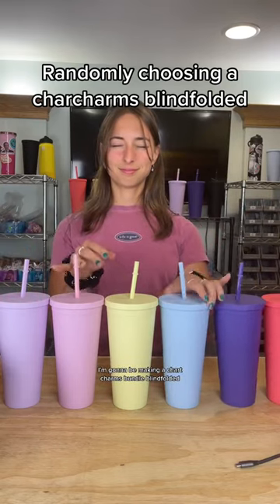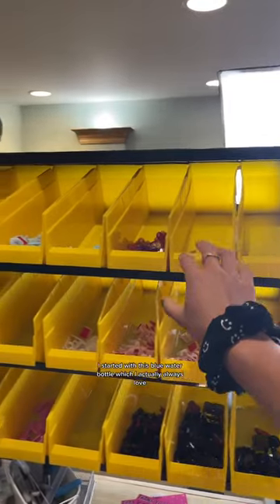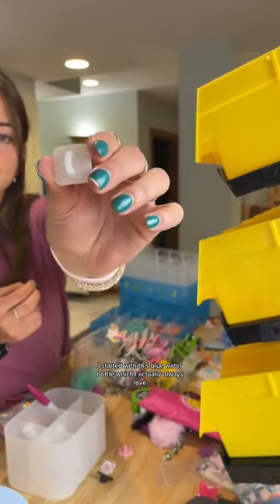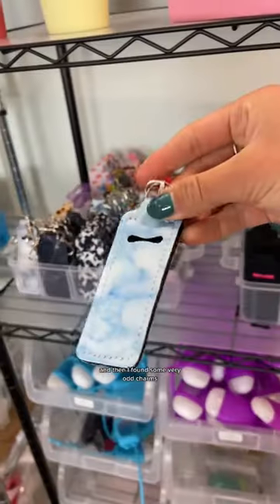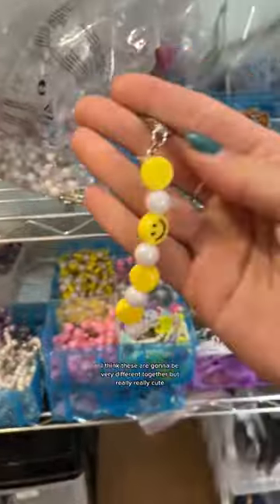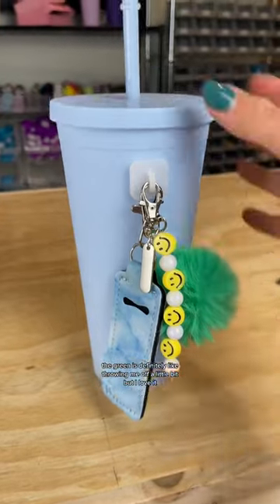DIY decorating my water bottle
Welcome to the world of CharCharms, where style meets functionality in the realm of water bottle accessories!

CharCharms is your go-to destination for high-quality water bottle hooks that allow you to attach accessories and decorations, adding a personalized touch to your hydration routine. We are passionate about helping you stay hydrated in style, no matter where life takes you.

Our water bottle hooks are designed to be versatile and practical, making them perfect for any occasion. Whether you're at work, hitting the gym, or exploring the great outdoors, CharCharms has got you covered.

Join our growing community of satisfied customers and experience the difference our products can make in your life. Elevate your hydration game with CharCharms and make a statement with your water bottle like never before.

Don't settle for ordinary when you can stand out with CharCharms.